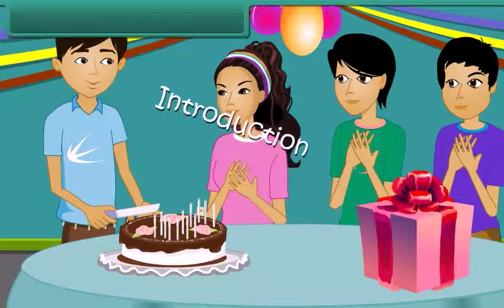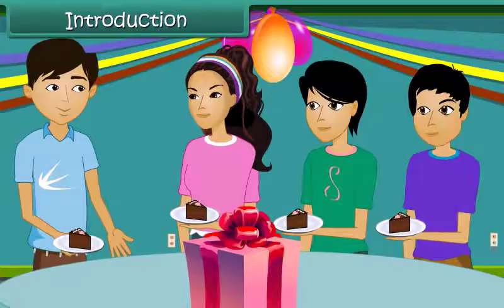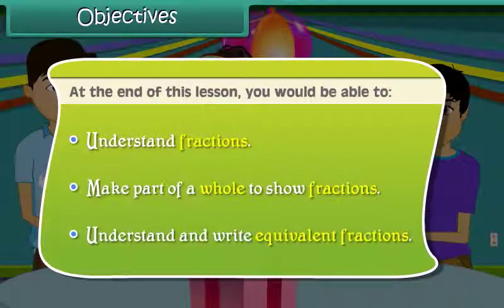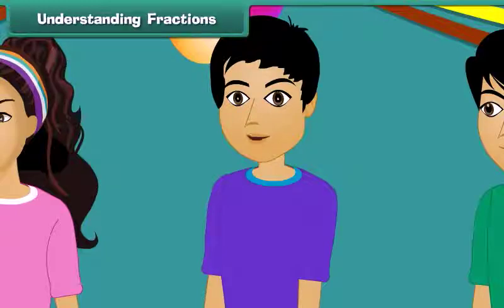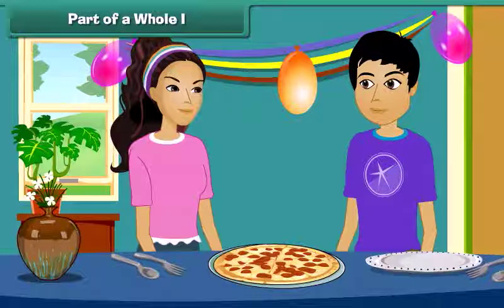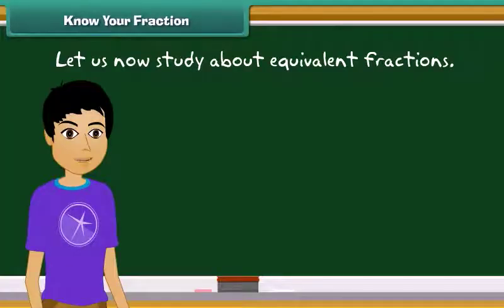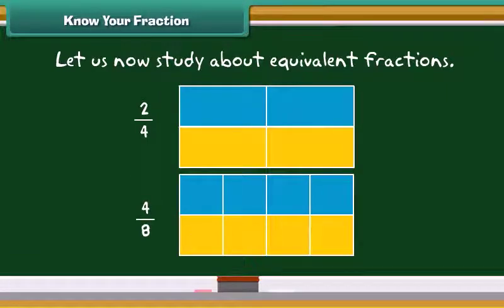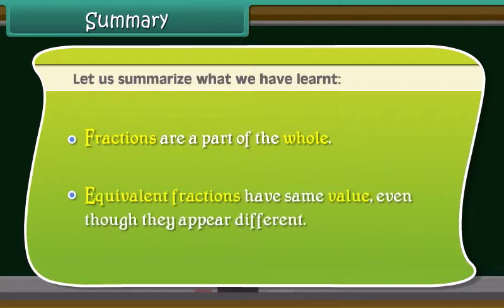Fractions nursery animation video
here in this video we will discuss about the chapter Fractions nursery animation video . please visit our for home tuition and online tuitions